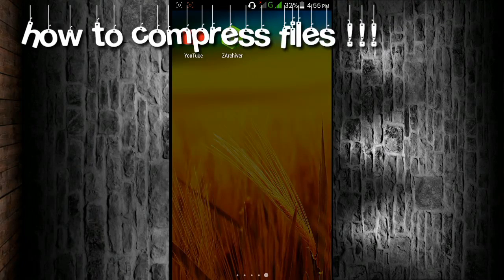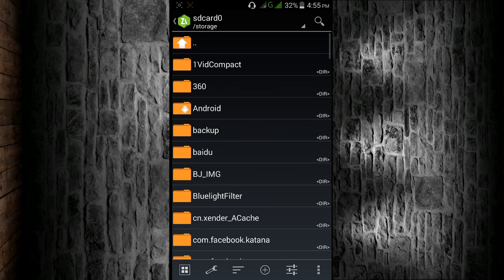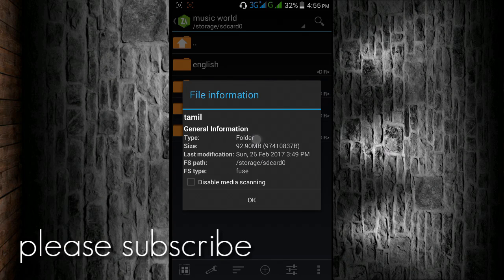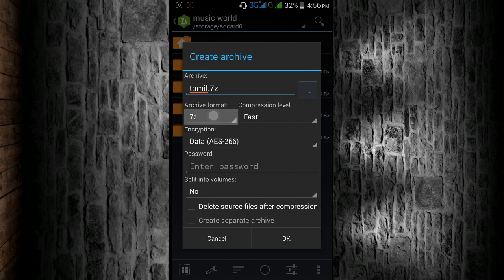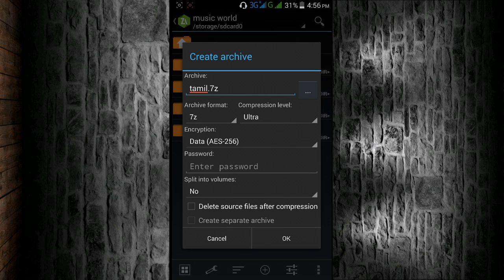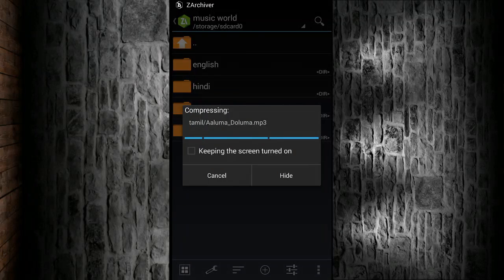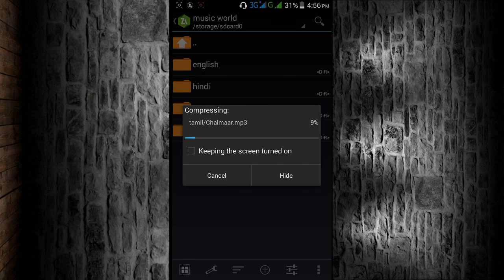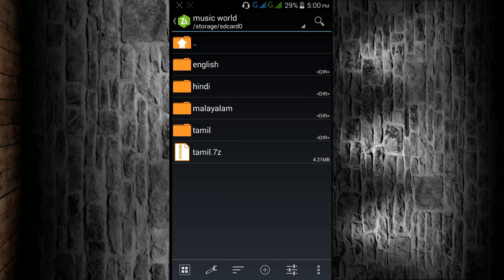How to highly compress files on Android!!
How to highly compress files or folders in Android phone.